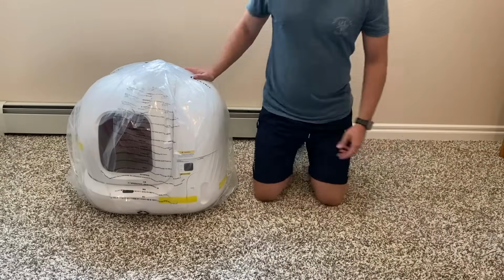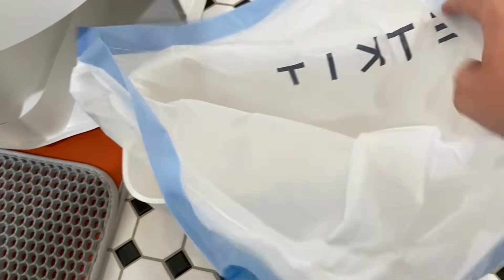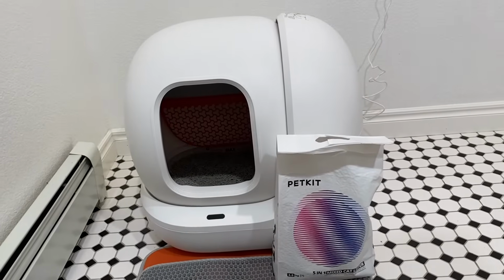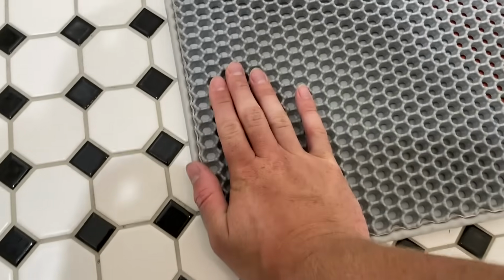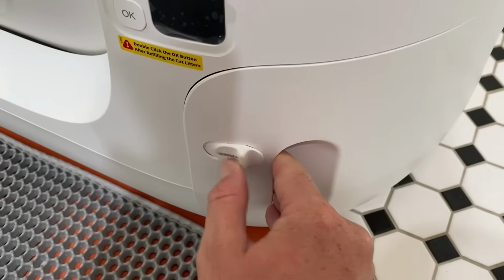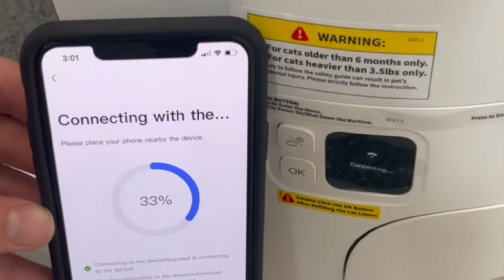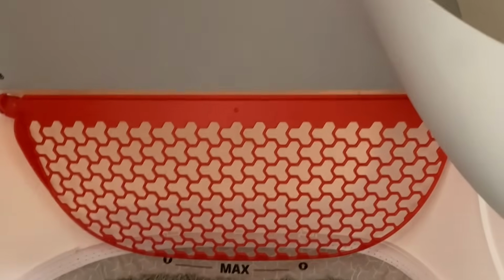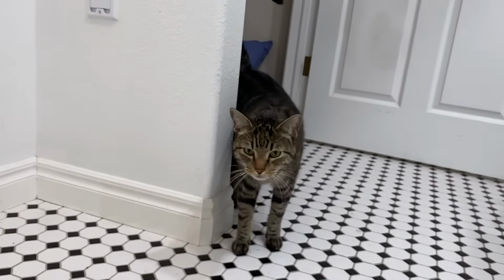Petkit Pura Max Review: The Best Self-Cleaning Litter Box?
Petkit Pura Max

I have been using the Petkit Pura Max for over six months now.
In this video you will get my honest review and everything you need to know about the Petkit Pura Max.
The Petkit Pura Max is an automatic litter box, meaning you don't have to cleaan up after your cat anymore. It's a self-cleaning litter box and we love it!